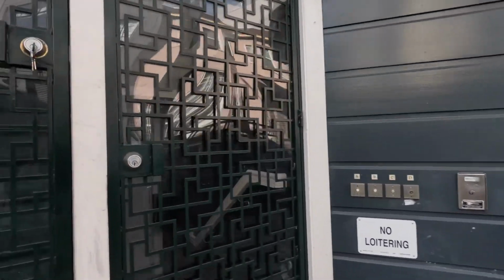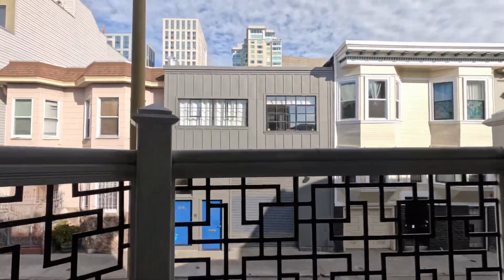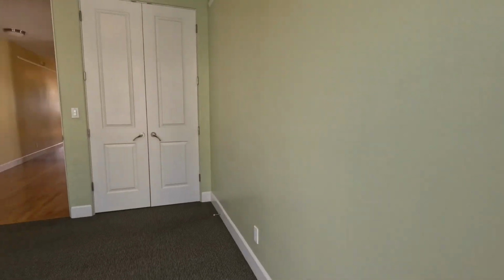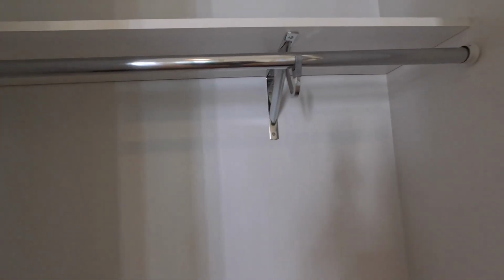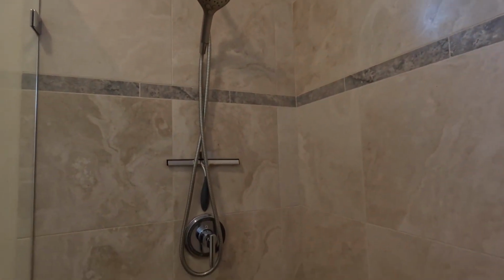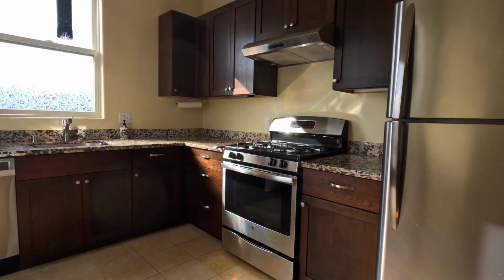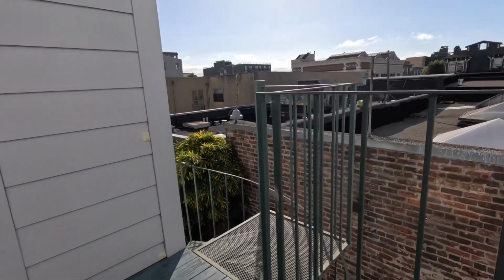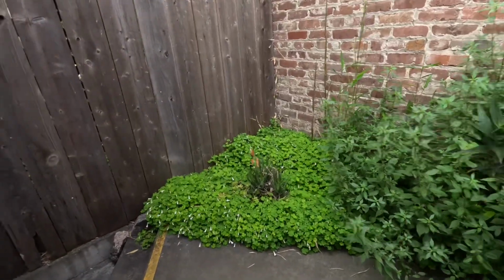One br plus office and shared laundry!!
Video Tour of 655 Natoma

Please visit RentalsInSF.com for current pricing and specific details on this property. Thank you.